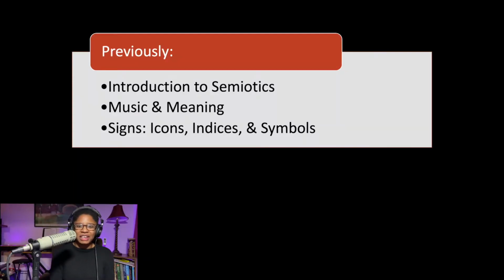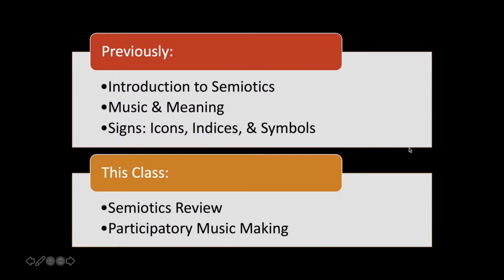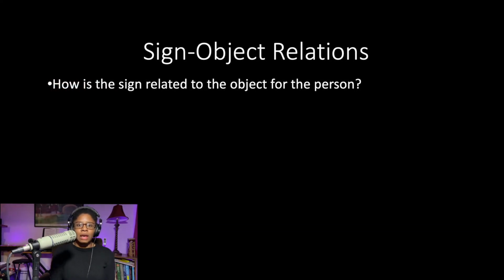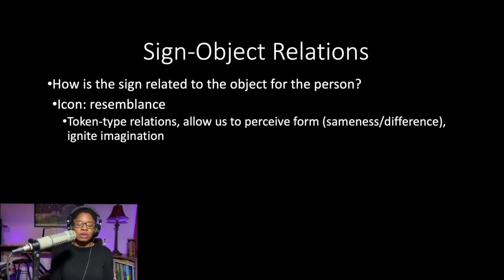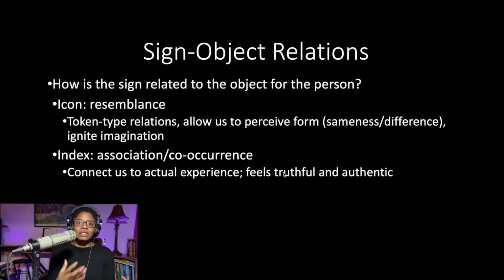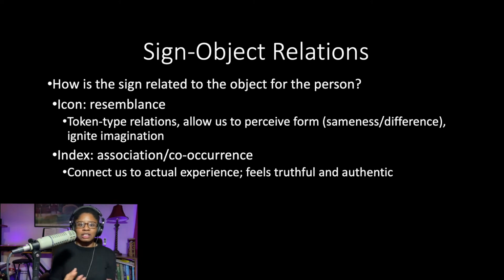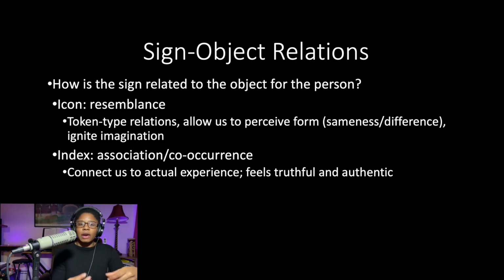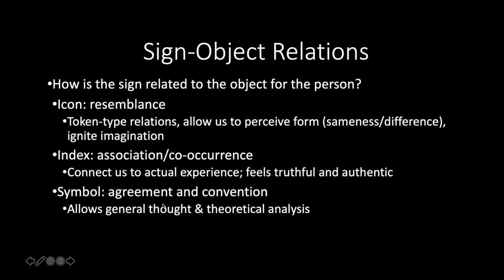Semiotics Review - MUS292 SP2021